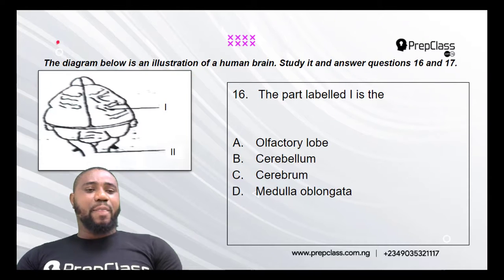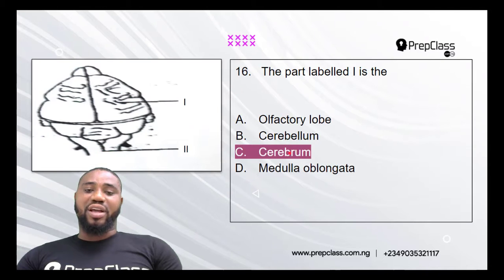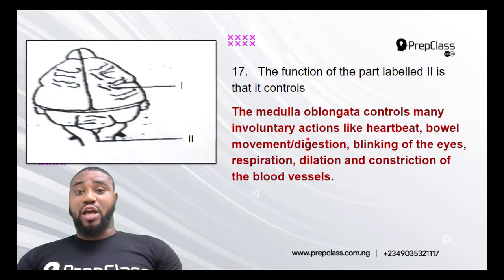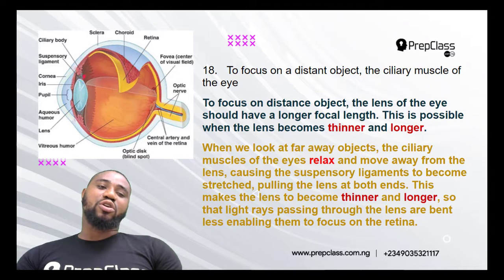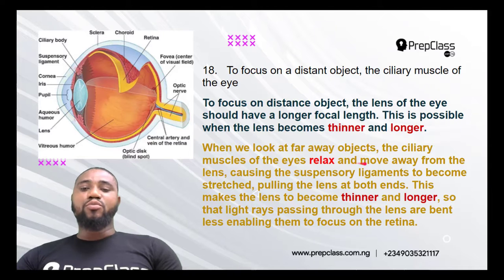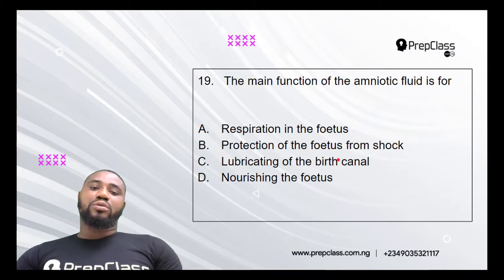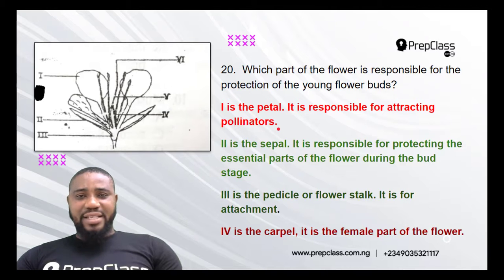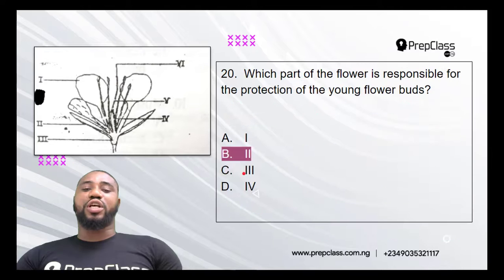A1 GUARANTEED IN BIOLOGY!!! Q16 - Q20 WAEC BIOLOGY 2019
Hello guys, welcome to Prepclass Tutors. Today we will be looking at WAEC 2019 Biology Past Questions and our focus will be on questions 16 to 20. But before we proceed, do well to like and comment on our videos, because by so doing you will get to see a lot of our contents which promise to be educative. So without wasting much time, lets proceed with this video!